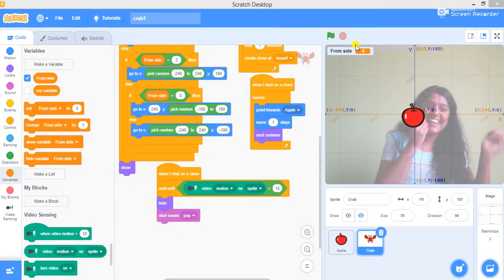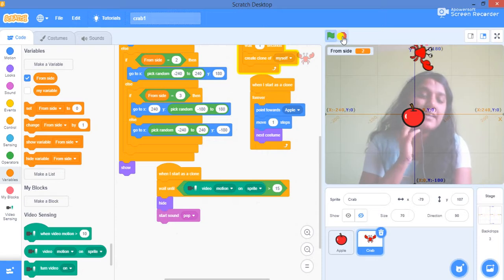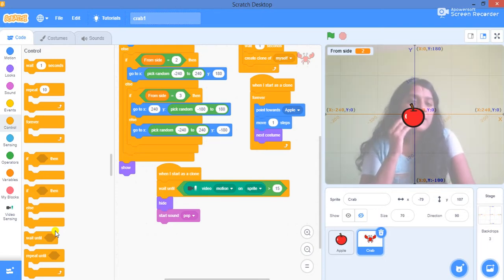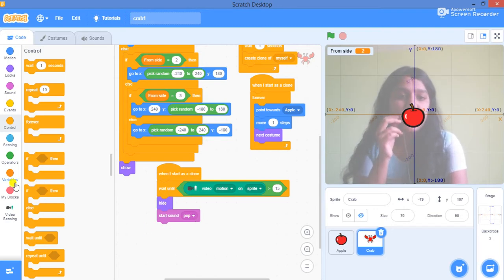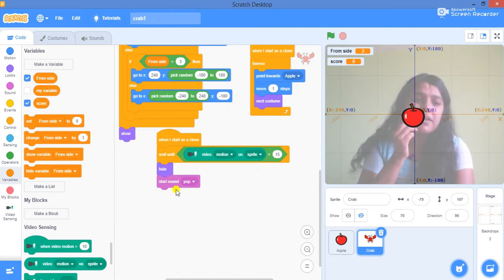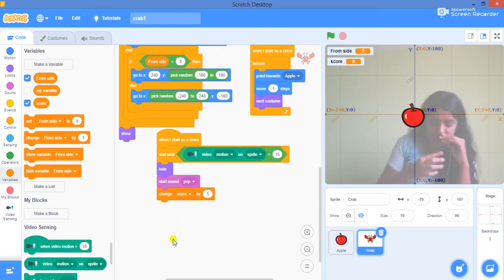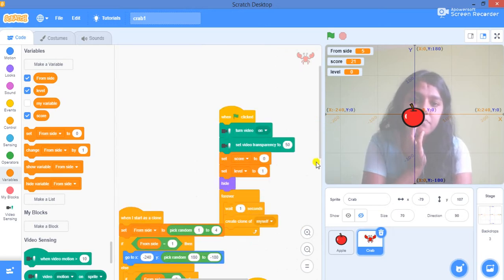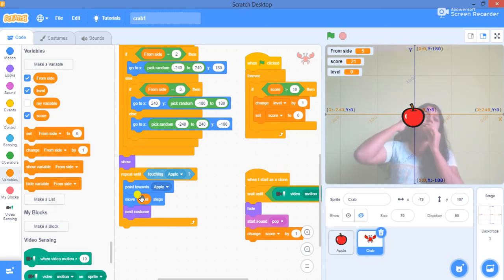The hungry crab Part 3.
In this video you will be learning how to create  the hungry crab game, add levels, note the score, add conditions to the game and learn about video sensing.